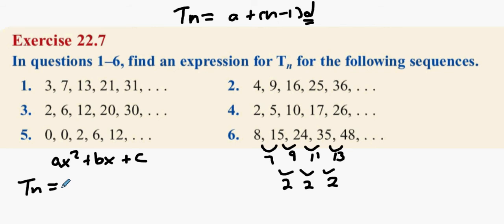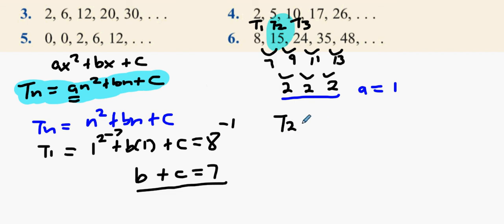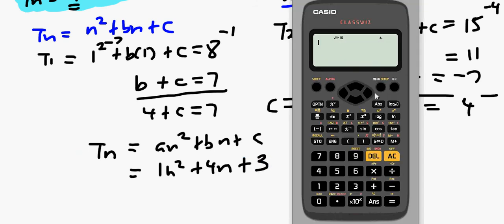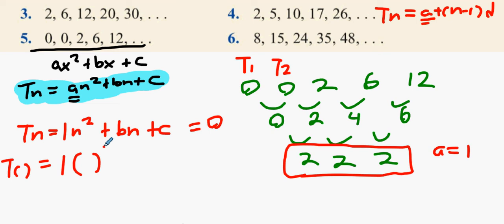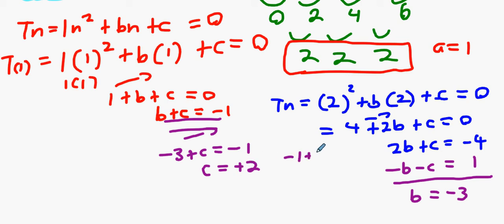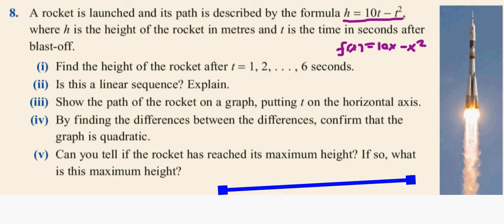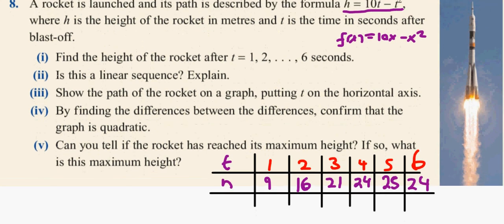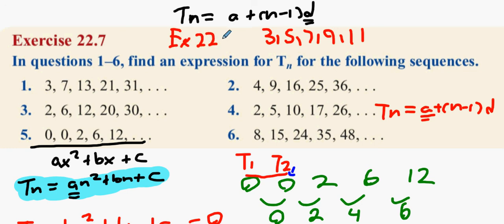3hons 22 7 q6q5q8